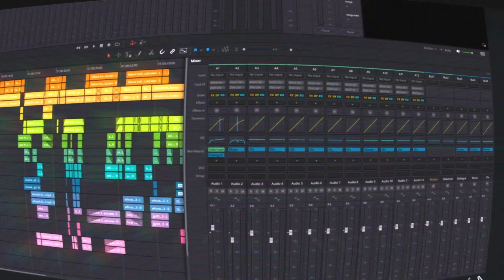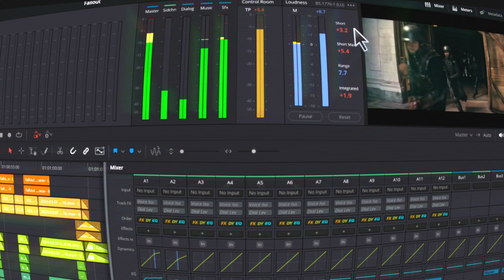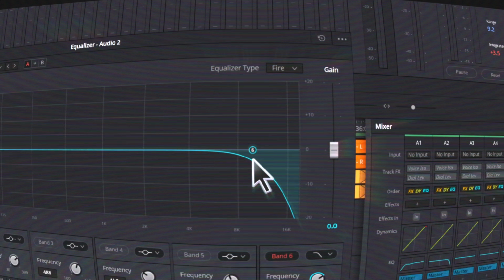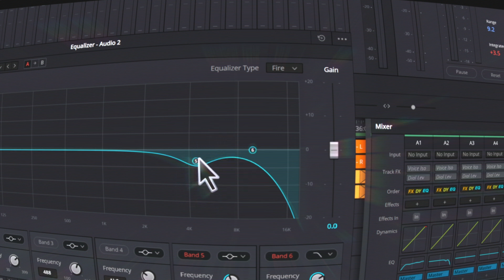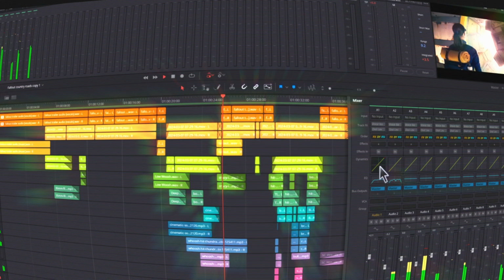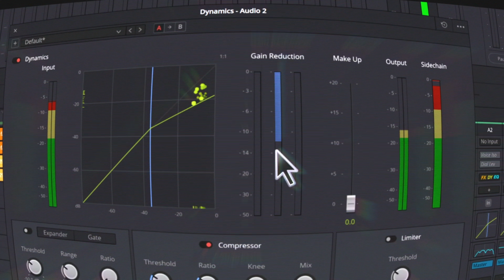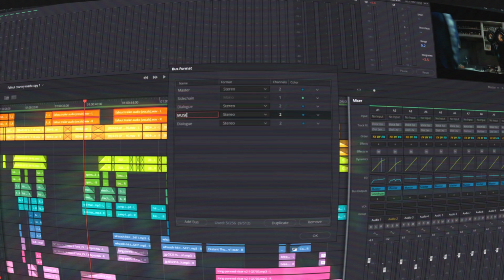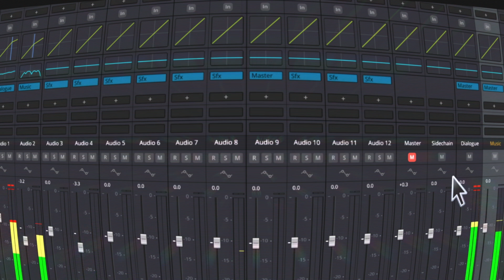How to MIX Dialogue, Music & SFX in Davinci Resolve for PERFECT AUDIO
3 Fairlight quicktips for mixing! Having a properly balanced audio mix between dialogue, music and sound effects can easily be achieved using the fairlight page in Davinci Resolve. Here is how to balance your dialogue, music and sound effects with 3 simple tips!